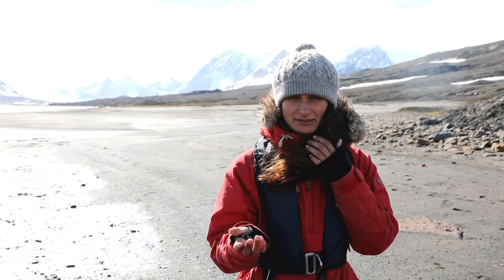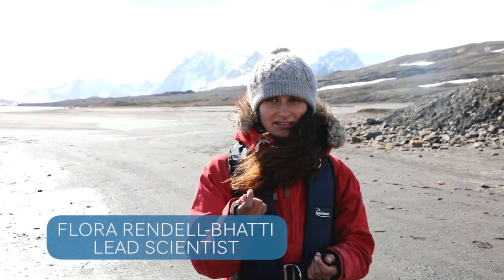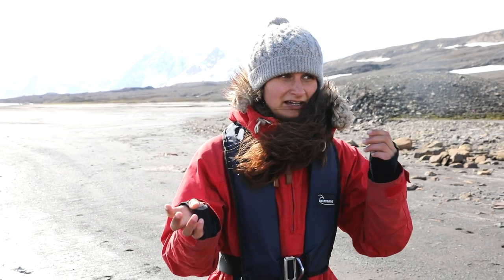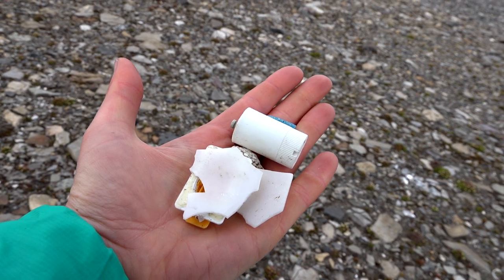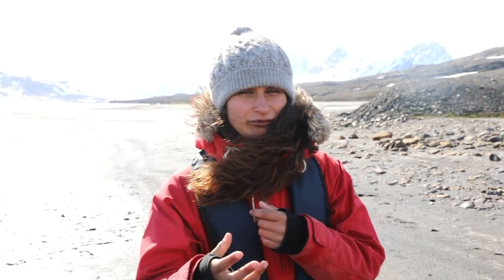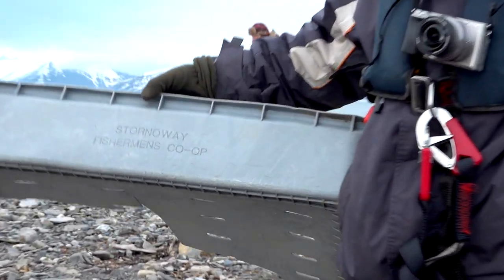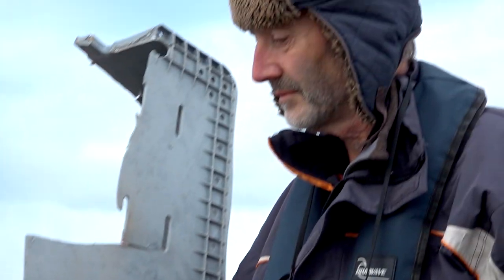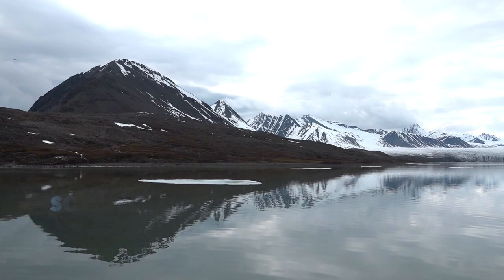Plastic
3/3 - part three of a three part-mini video series made by Sail Against Plastic in collaboration with FXPlus at Penryn Campus Cornwall.

Video 3: Plastic, presented by Flora Rendell-Bhatti explains what the team have been finding in the Arctic. The short video also details what you can do to help stop the spread of plastic pollution.

Credits -

Camera work: Tom Auld, Jamie Haigh, Mari Huws and Ben Porter

Edited & Directed by Tom Auld

Produced by FXPlus and Sail Against plastic.